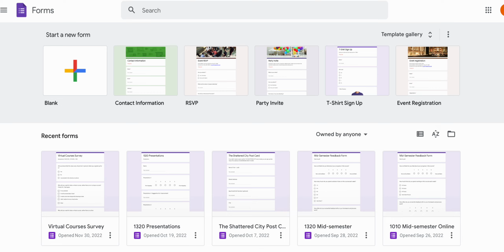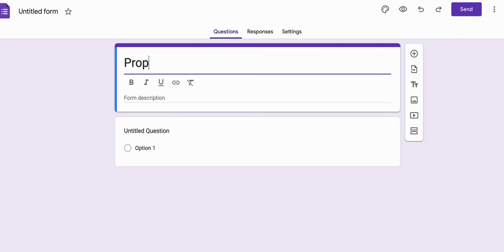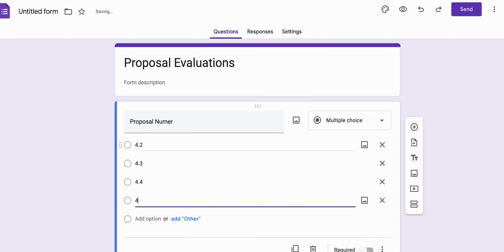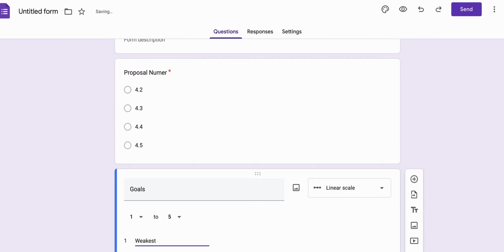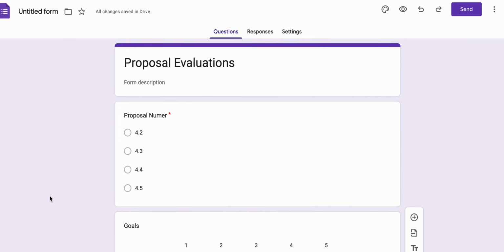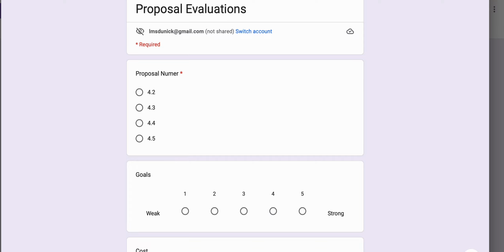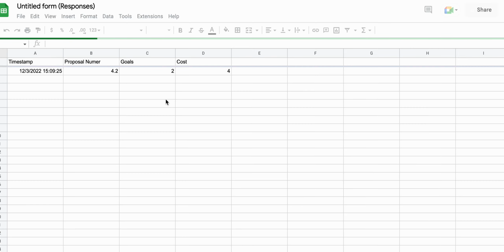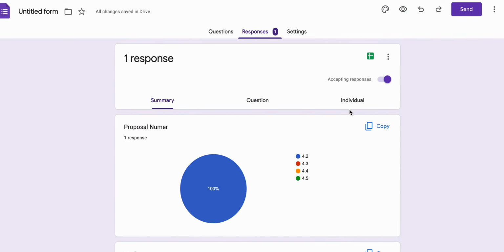Using Google Forms to Build an Evaluation Tool